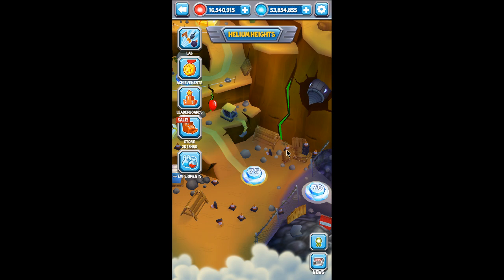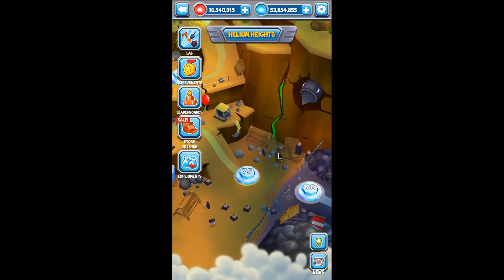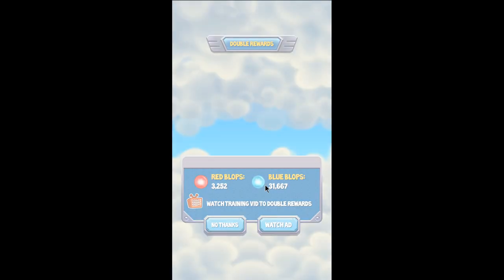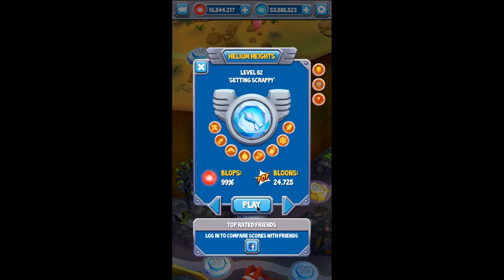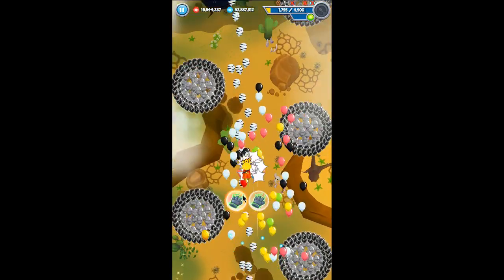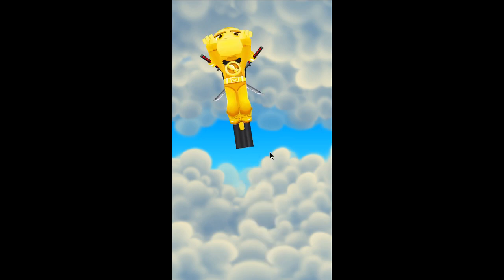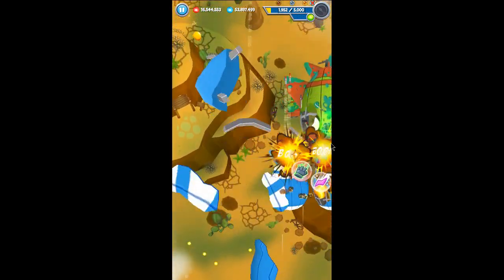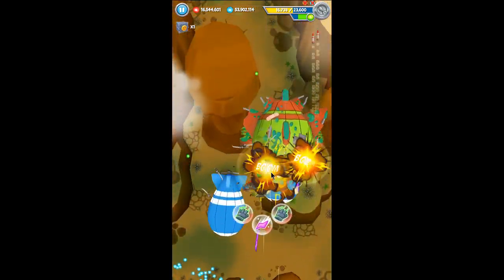Bloons Supermonkey 2 - Best Tips and Strategies to defeat Bosses (latest update)